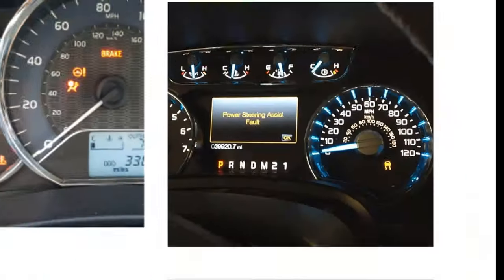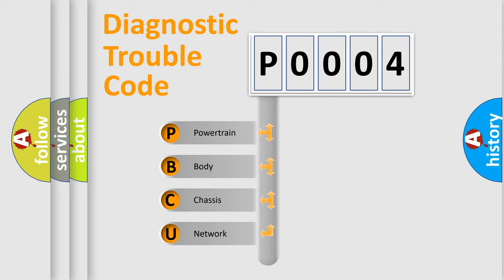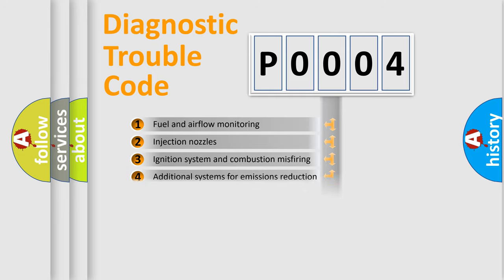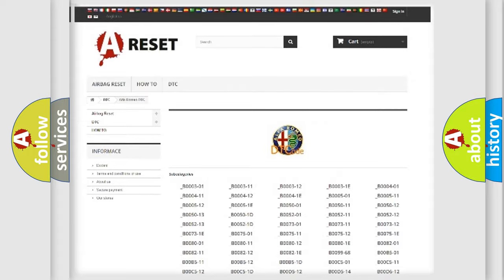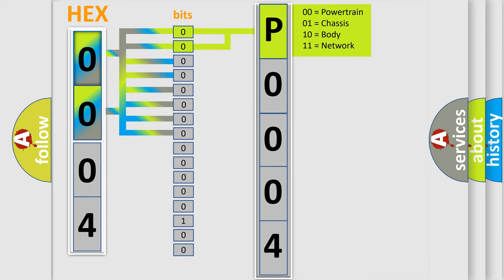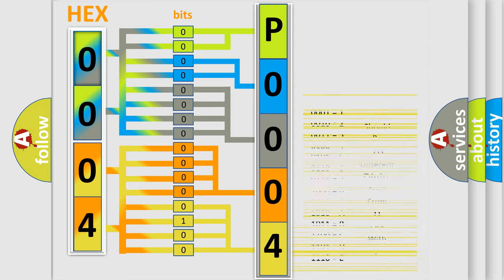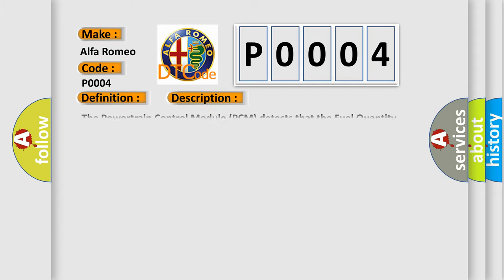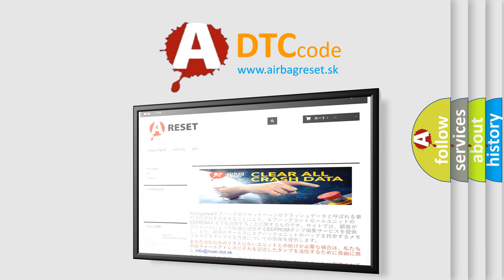DTC Alfa-Romeo P0004 Short Explanation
Contents:
0:21 Basic DTC analysis according to OBD2 protocol standard.
1:48 Insight into programming
2:58 A diagnostically understandable description of the Diagnostic Trouble Code
3:05 Basic error definition

Make:
Alfa Romeo
Code:
P0004
Definition:
Fuel Volume Regulator A Control Circuit High
Description:
The Powertrain Control Module (PCM) detects that the Fuel Quantity Solenoid Control circuit is shorted to voltage.